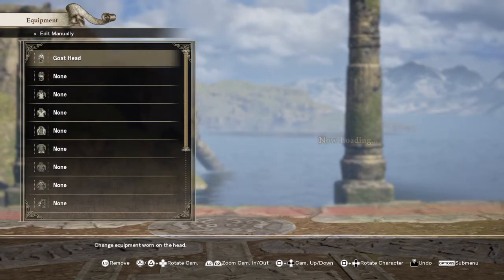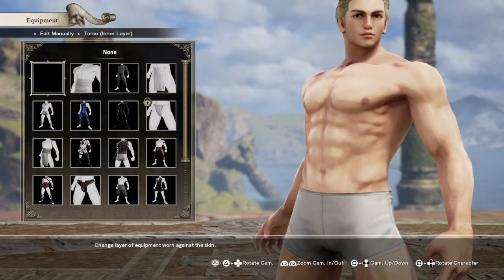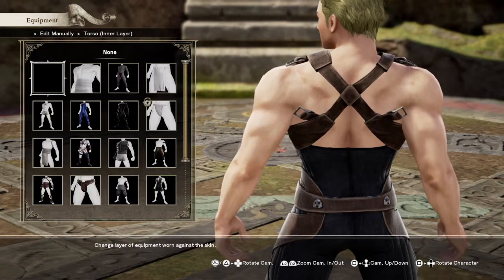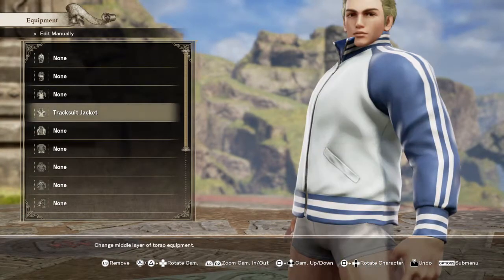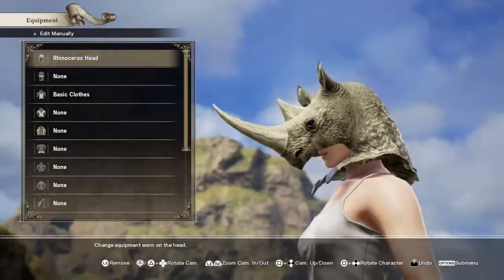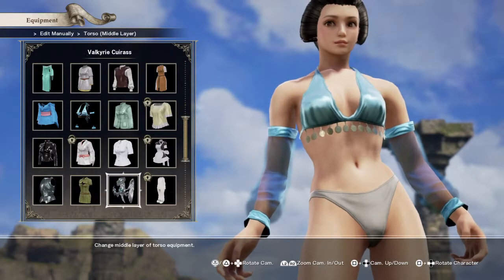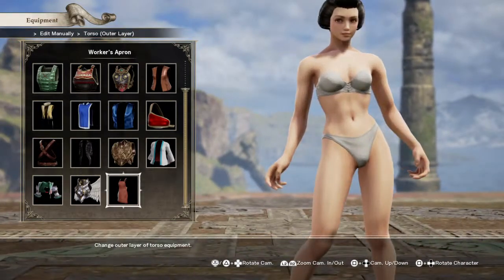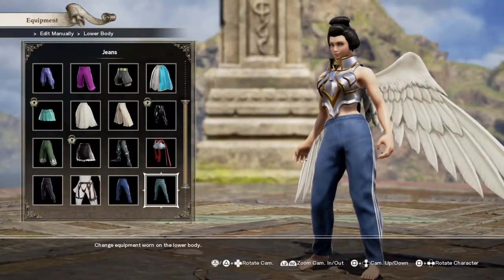Soul Calibur 6 creation pack A taking a look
Taking a look and reviewing Soul Calibur 6 creation pack A